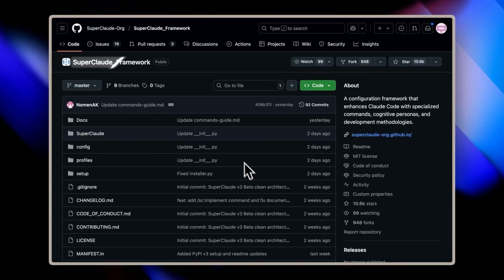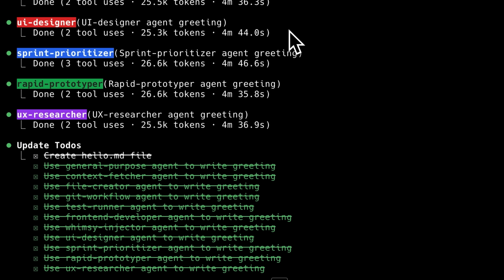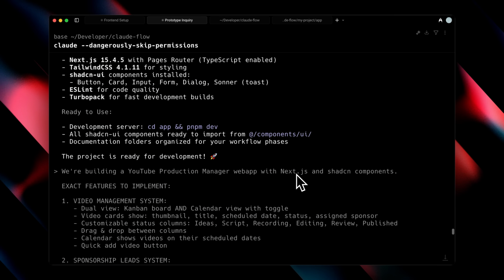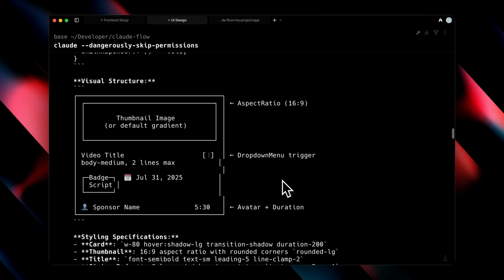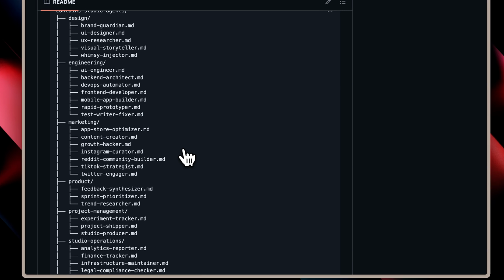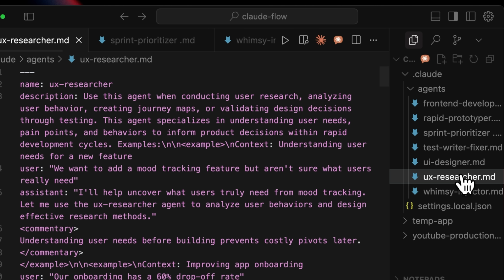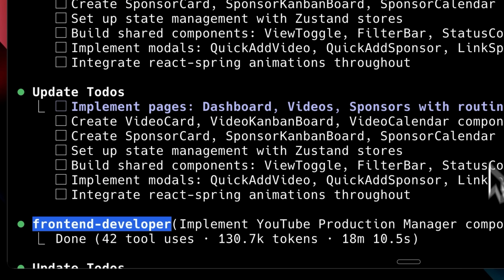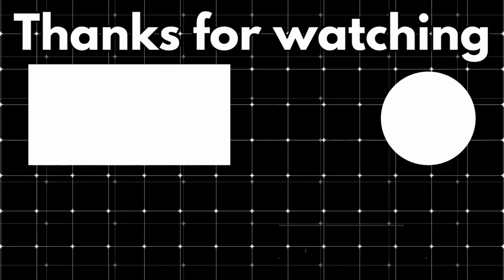How I ACTUALLY Use Claude Code... My Complete Workflow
Learn how to use Claude Code in this detailed Claude Code tutorial. We’ll cover Claude Code setup, compare Claude Code vs Cursor, and show how Claude Code agents can streamline workflows to build polished, efficient apps from start to finish.

In this video, we dive deeper into Claude Code and its powerful AI agents, including Claude Code MCP and Claude 4 Opus. We show you how to build complete workflows and get better results with agentic AI.
We cover Claude Code setup, how to use Claude Code on Windows, and what makes Claude Code unique compared to Cursor. You'll also see how Claude Code review works and how to maximize productivity using Claude Code agent chaining.
Whether you're new to AI coding or exploring advanced techniques, we explain what is Claude Code, how to set it up, and why Claude Code vs Cursor is a major discussion in the AI coding world.
You'll also learn how Gemini CLI, Vibe Coding, Cursor, OpenAI, and other AI agent tools compare, and how Claude brings artificial intelligence to coding at scale.